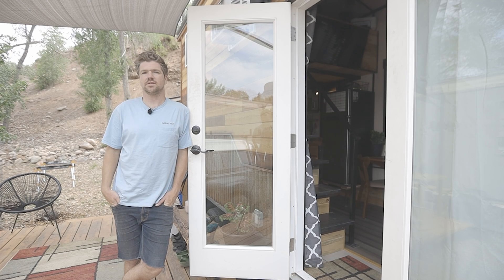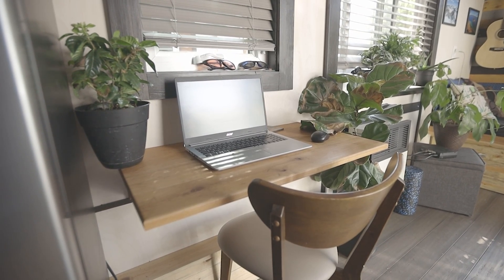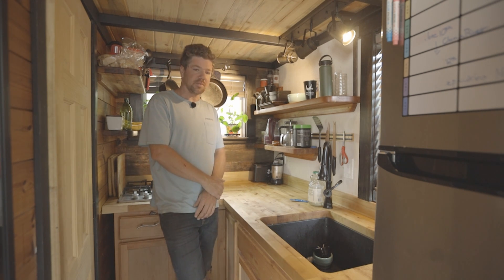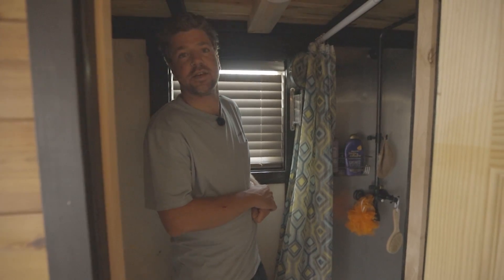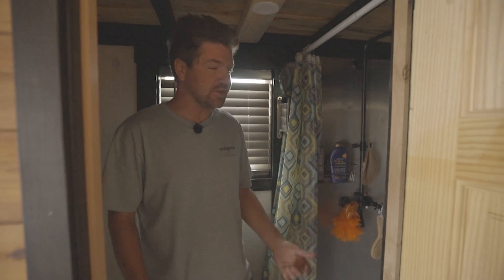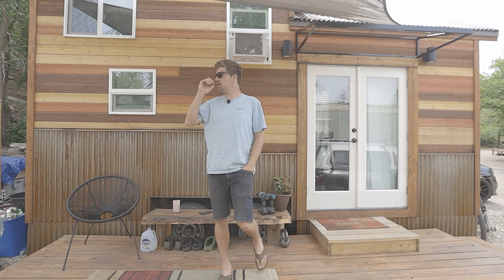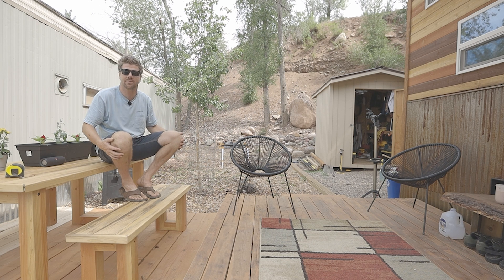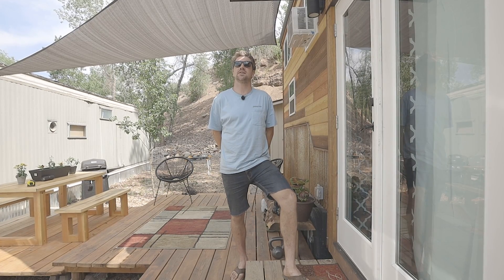Gorgeous DIY $16K Tiny Home Allows Him to Live in Expensive Mountain Town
VIDEO DESCRIPTION:

This tiny home is 20 ft long and measures 160 sq ft with an additional 40sq ft loft. The exterior is made of beautiful and durable Cedarwood with french doors leading into the entry of the living space. There's an inviting multi-level deck built off the home that acts as an extension for hosting gatherings. Upon entering, a funky panel wall is decorated above the couch that supports drawers for general storage. The workspace is a small desk with oversized windows to keep the floorplan bright and open.

The kitchen is small but adequate, with a five-burner stove, an under-mounted sink, and open shelving made from scrap butcherblock. A connecting bathroom has a flushing toilet next to a 32x32" stainless steel standup shower and proper ventilation. As you walk up the storage-filled staircase, you'll find the loft that comfortably fits a queen-size bed, tv, and excess business supplies. With the double windows on either side of the bed, there's a cross-breeze that invites a breath of fresh air during the marvelous Colorado nights.